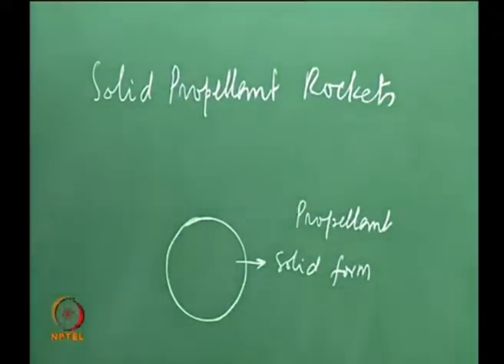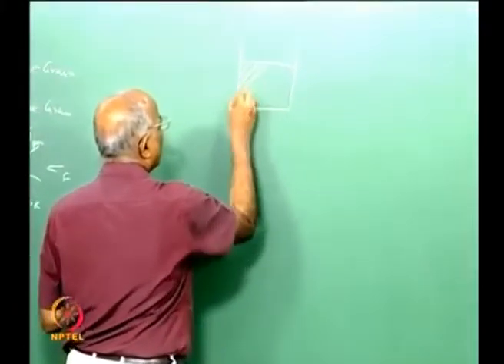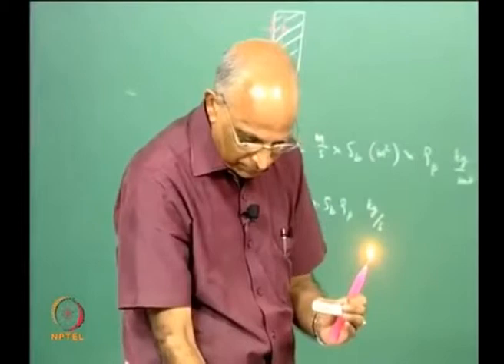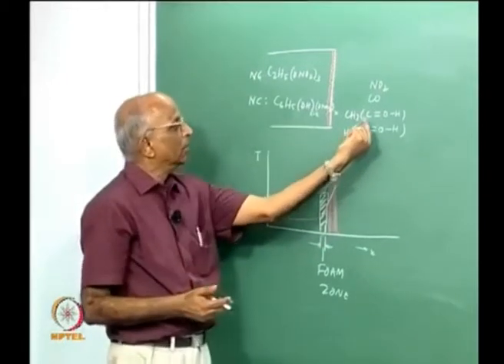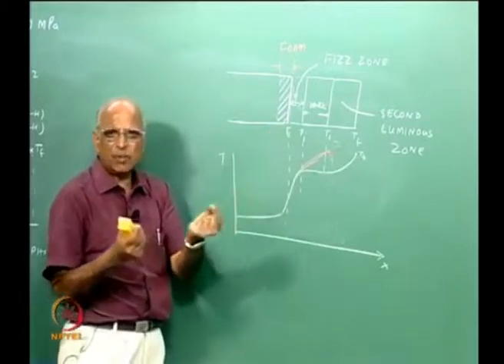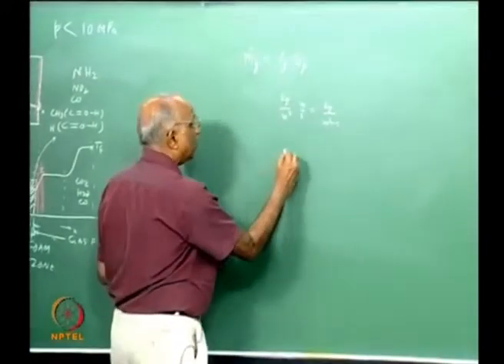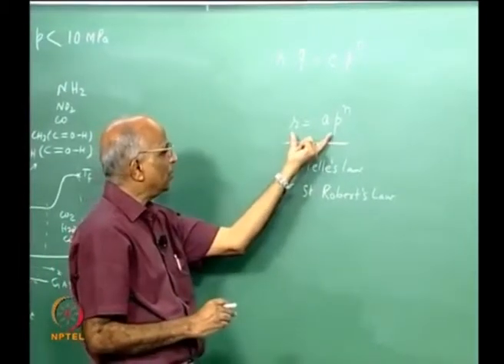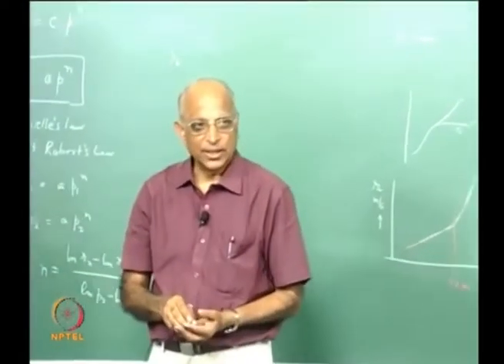Introduction to Solid Propellant Rockets